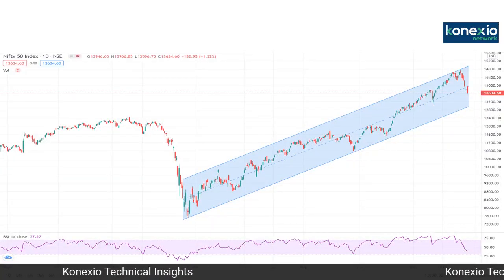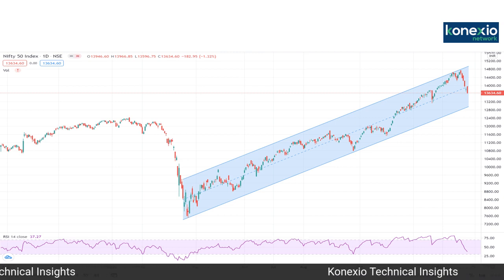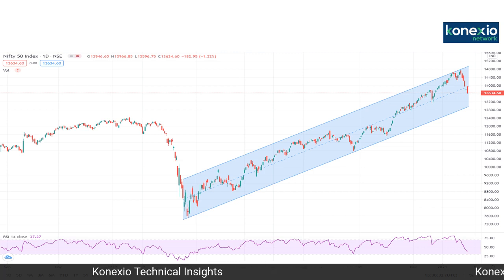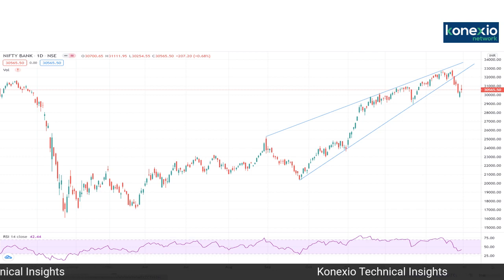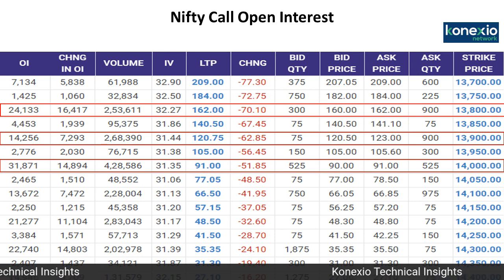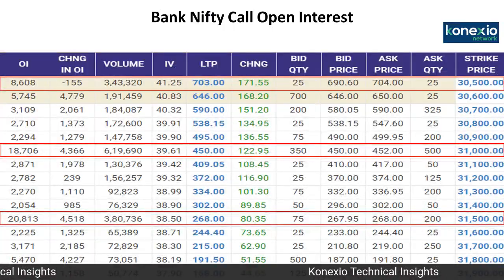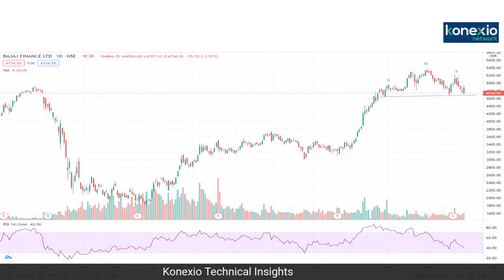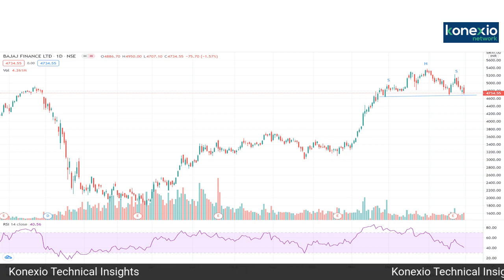Nifty Heading Towards 13,000 What Should Be Strategy? & Bajaj Finance Looking Weak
Konexio Technical Insights is weekly technical Cues show hosted by Mr. Rahul Randeria

Bajaj Finance is Looking Weak for Medium To Long Term